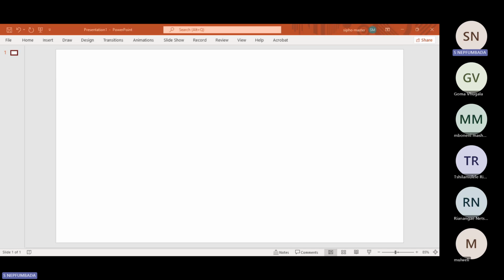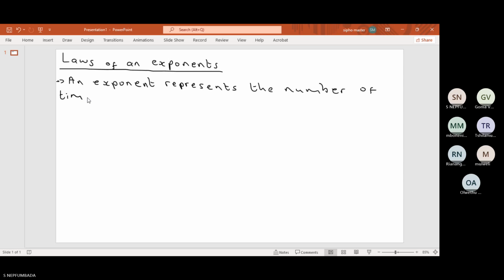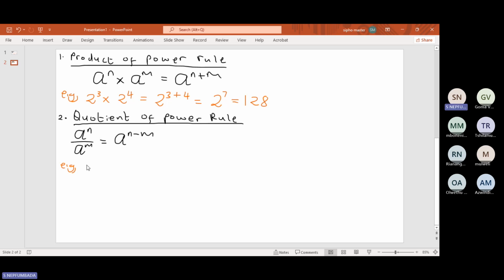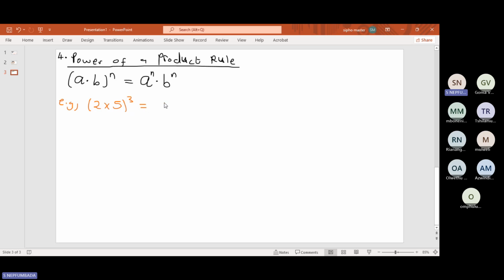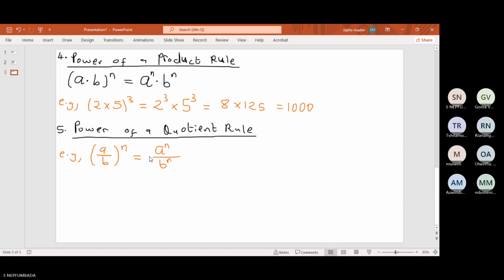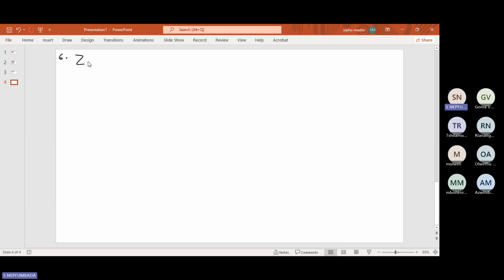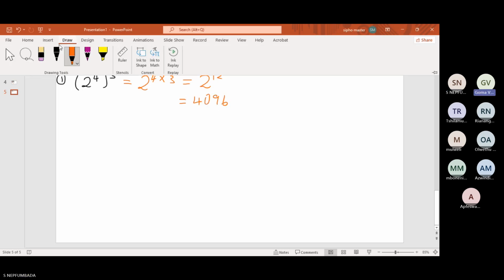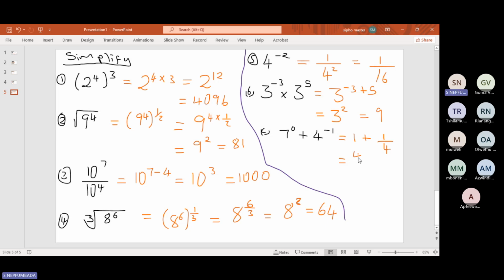Grade 9 Mathematics laws of exponent